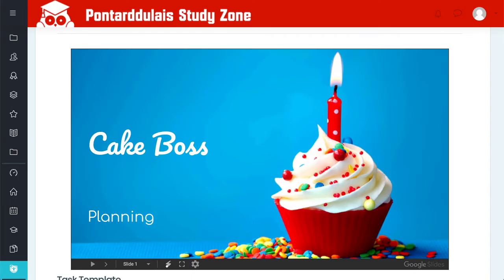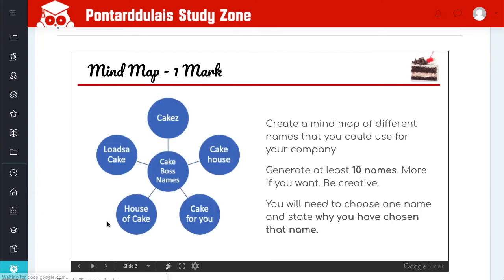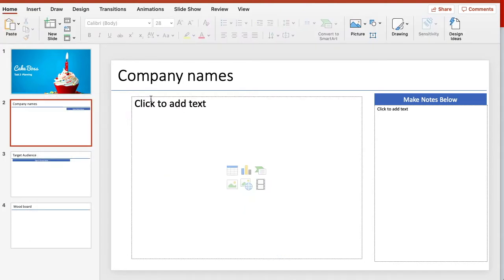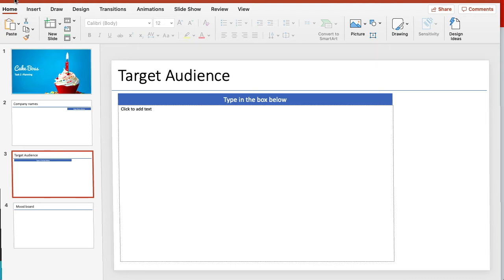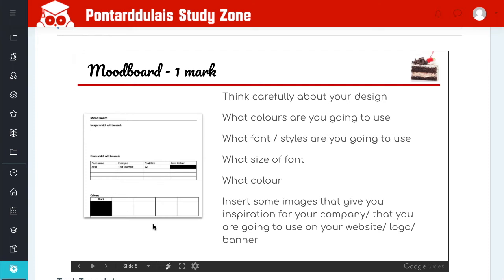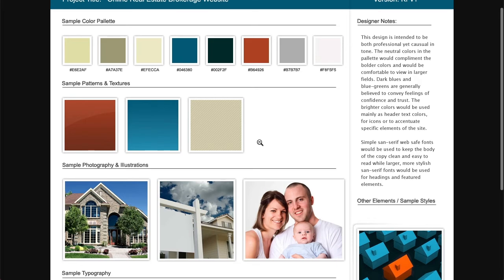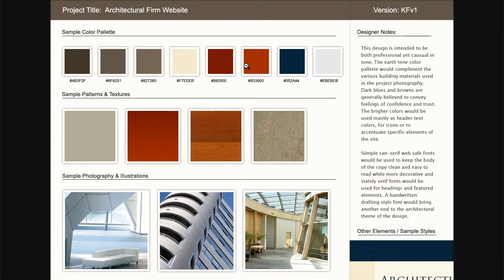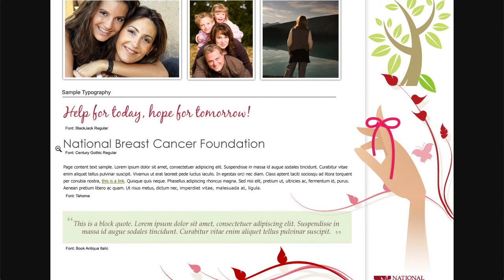GCSE IT Year 9 - 10 Lesson 2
This is the second video which looks at the planning aspects of the project.